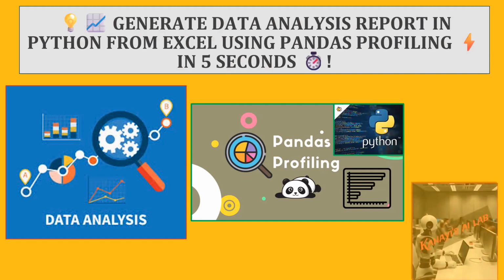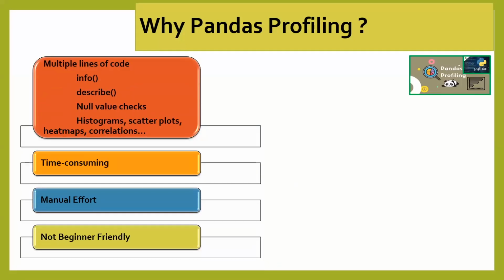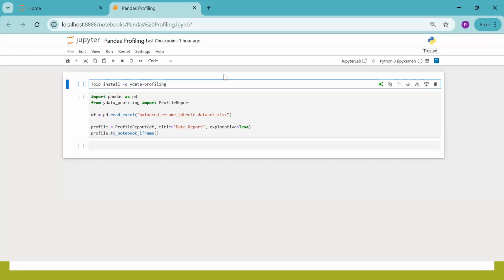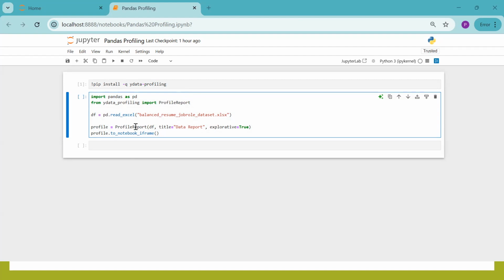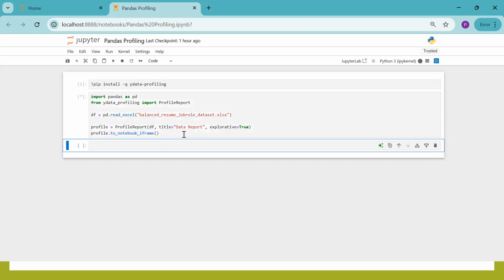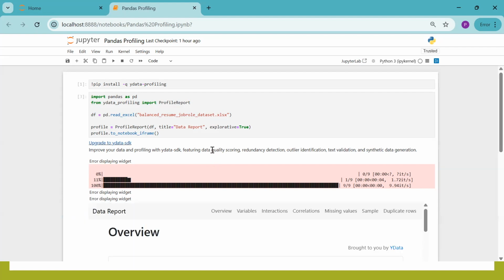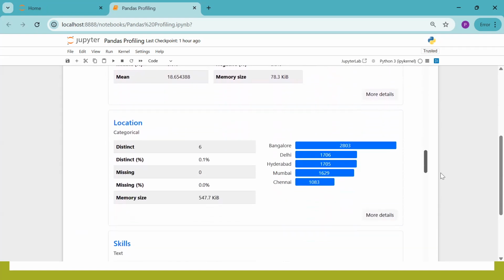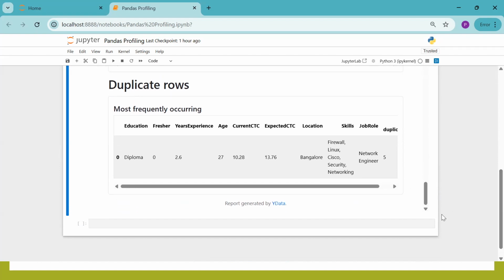💡📈 Generate Data Analysis Report in Python from Excel Using Pandas Profiling ⚡ in 5 Seconds ⏱️!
📊 Want to explore your data in just one line of code?
🔥 Learn how to use Pandas Profiling for quick and detailed data analysis with beautiful reports!

# Perfect for beginners in Python, analytics, or AI—no advanced coding needed!

🎯 Watch till the end to master automated EDA and boost your data game!